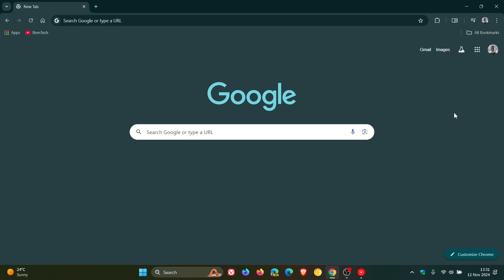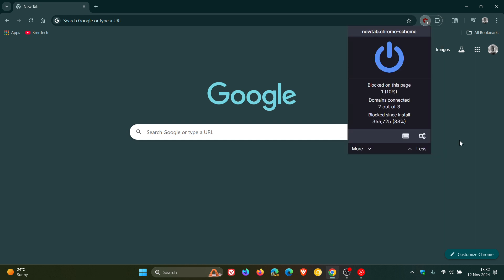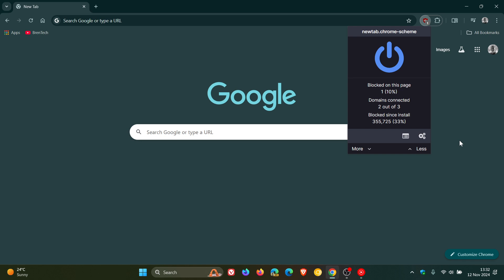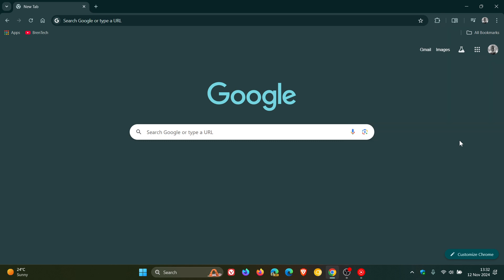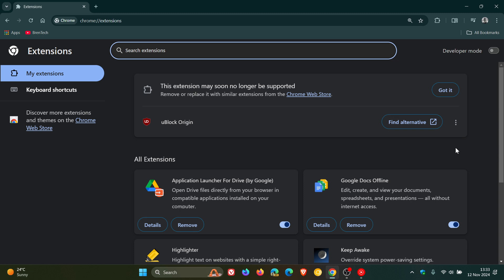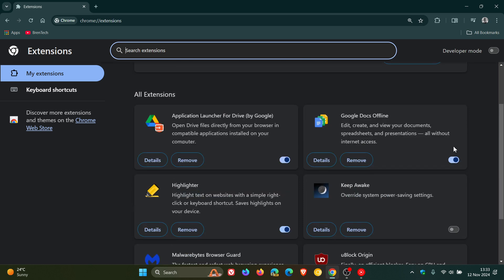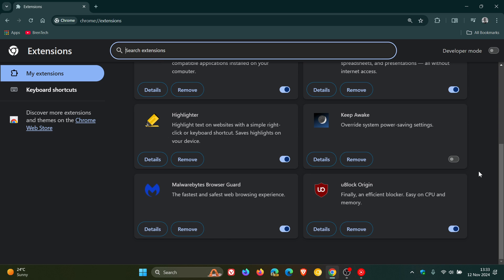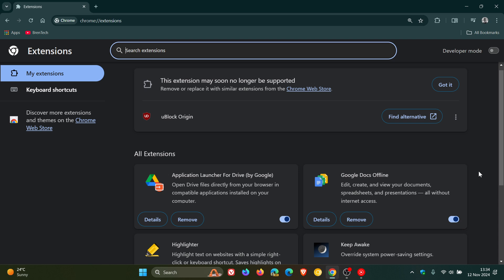Research Indicates Chrome's Manifest V3 Framework Poses a Major Security Threat!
According to Google, it's move from Manifest V2 to V3 is because the Manifest V3 framework provides better privacy and security. New research now shows malicious browser extensions can bypass the new framework's security measures, leaving users open to phishing scams